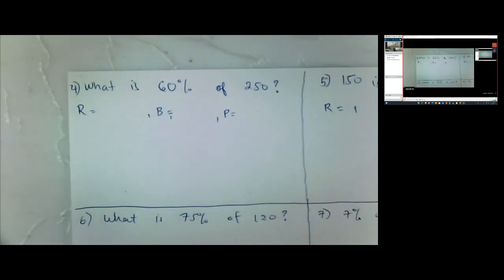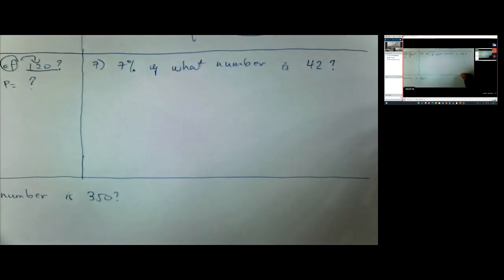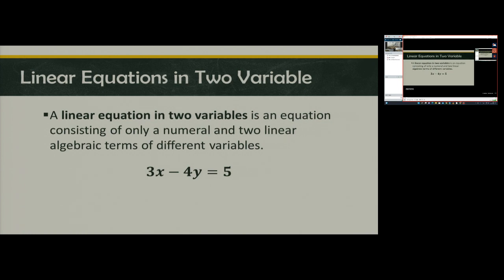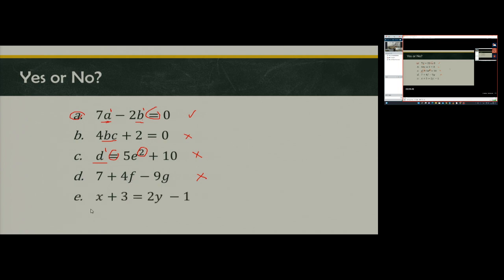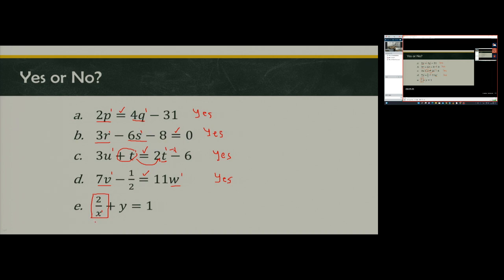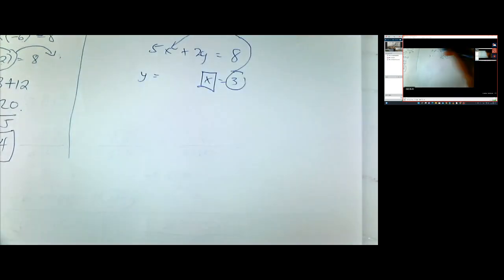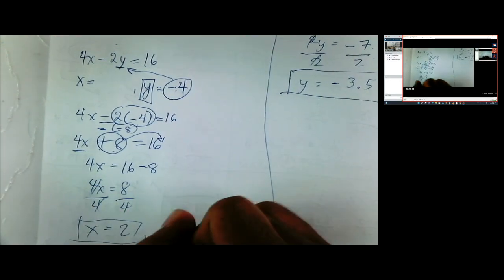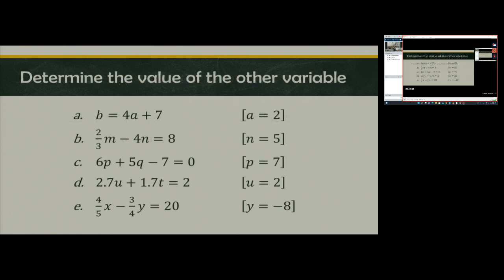คณิตศาสตร์12 1 2566